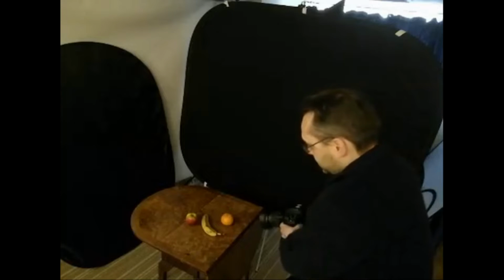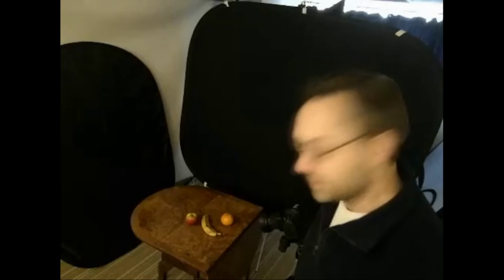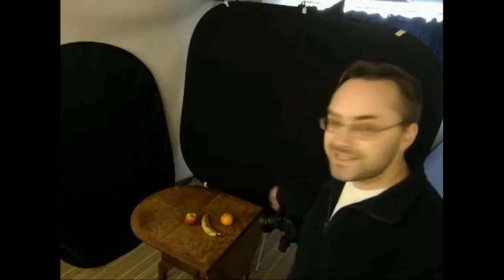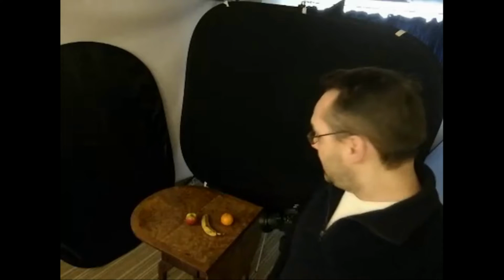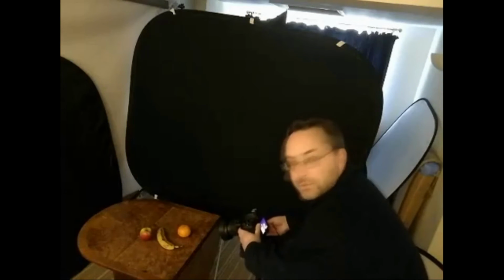Light Painting Still Life Photography With a Torch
Live tutorial showing how to create still life photos using a torch. This photography tutorial was broadcast live in March 2020. It shows how a plastic bag can be all you need to create soft light from a torch. Simple photography project idea that you can do without having lots of equipment